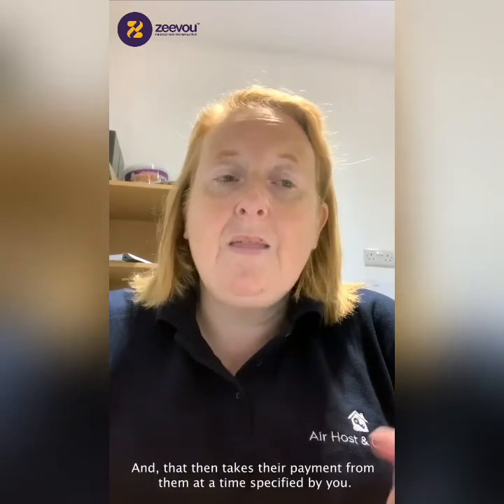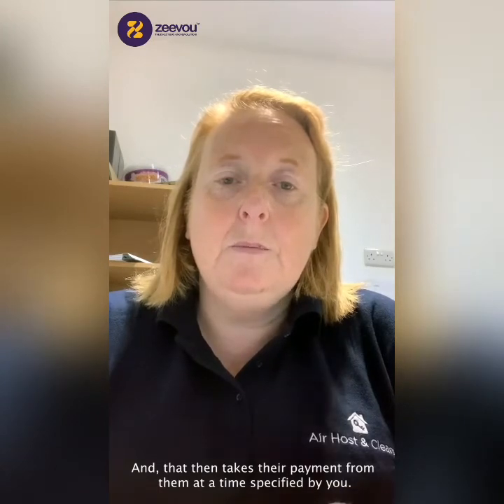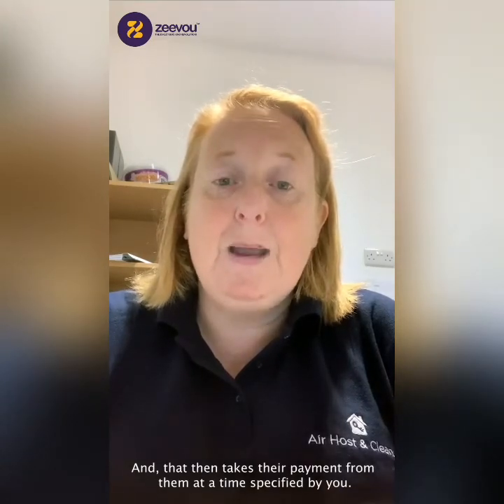Testimonial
In this video, Joanne Simcock says a couple of words about her experience with Zeevou. She and her partner run about 45 units at Air Host and Clean.

This is the first video of a three-section series.

If you want to get a grasp of Zeevou from one of our Partner Hosts’ point of view, don’t miss on this ;)

Thanks Joanne for the thorough explanations!